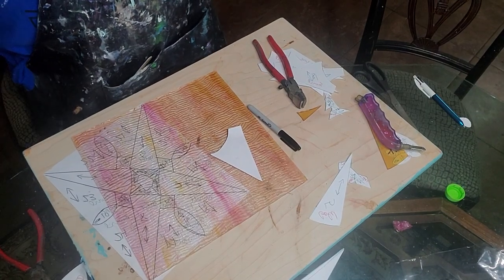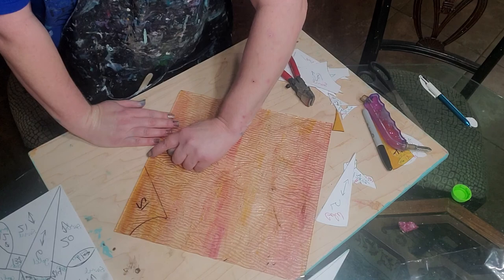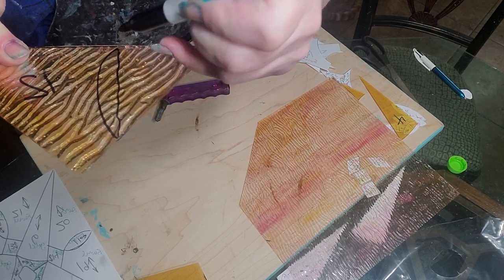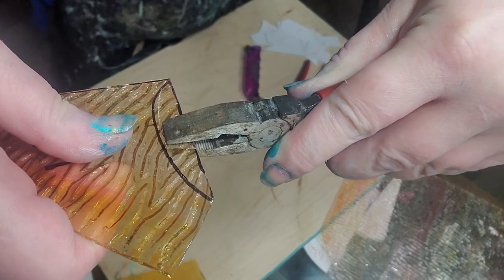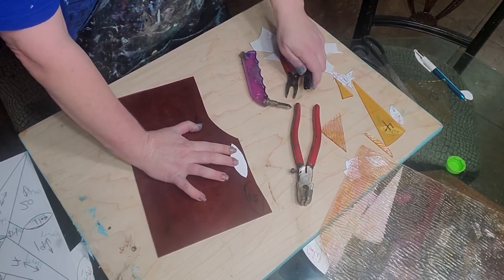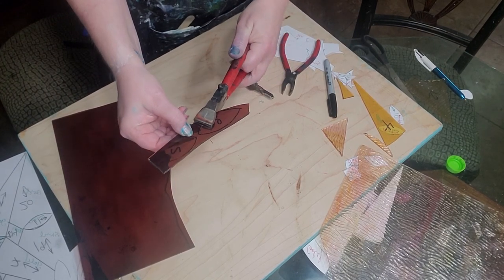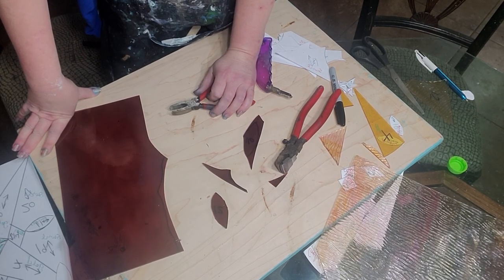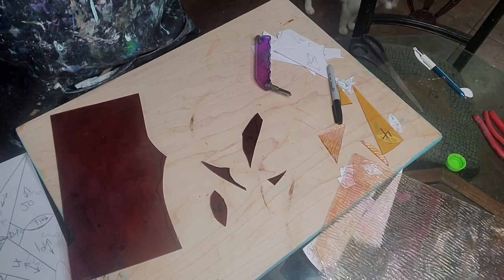STAINED GLASS TUTORIAL 2 CONT. CUTTINGfluid art/pour painting/acrylic painting/painting/paint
STAINED GLASS TUTORIAL 2 CONT.acrylic pouring/paint pouring/fluid art/acrylic pour painting/painting/acrylic painting/acrylic pours/cells/pour painting/STAINED GLASS

This video picks up where i got abruptly cut off in the first cutting video. If you havent seen it, please watch it first, otherwise, it might not make sense. If you're just tuning in, there are two videos before this one. The first is on pattern making and then the first half of the cutting video. There was just too much info for one video. Especially if you're stuck or just want to talk to a person about whats going on, Please dont hesitate. I love teaching and i love helping people so just let me know. As i say in my videos, you can do this on your own, but at some point it will really help to talk about it. Im here for you! Thanks so much!